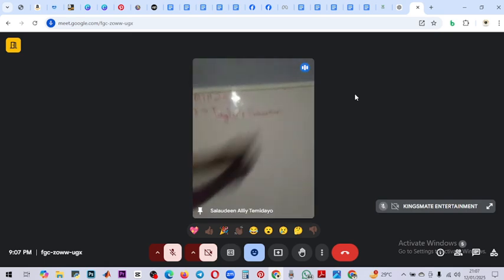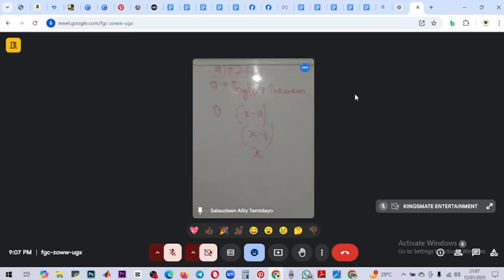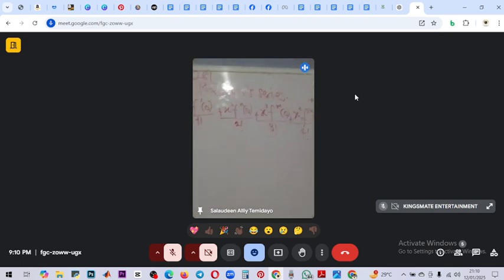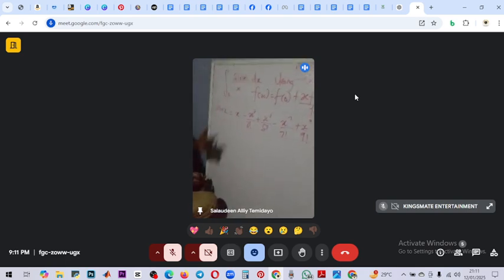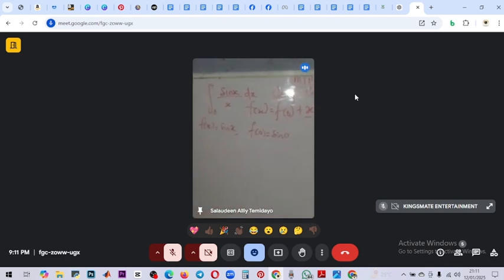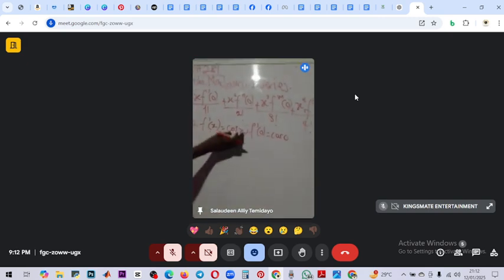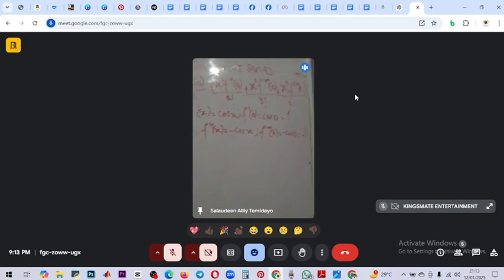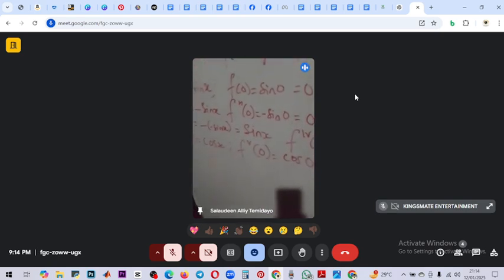MTH281 pt A 2025 01 12 21 06 19